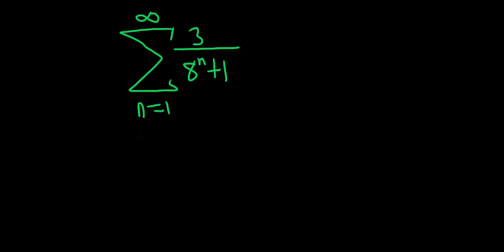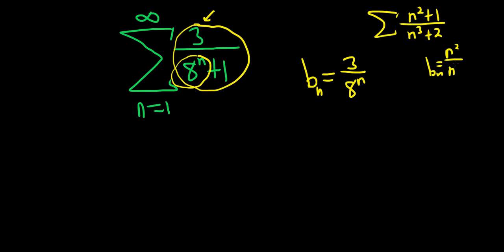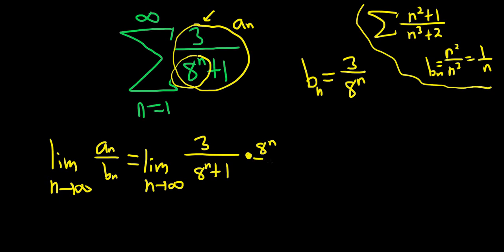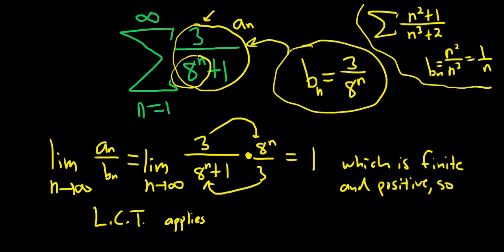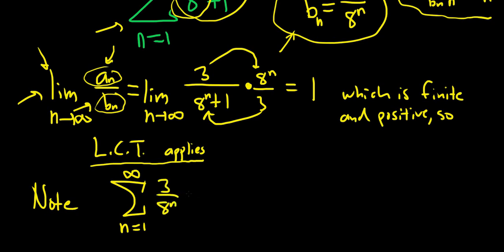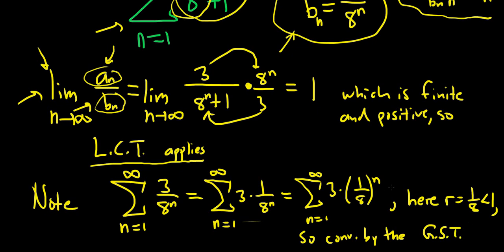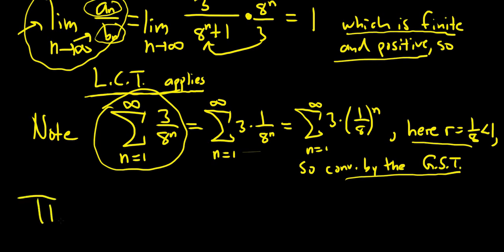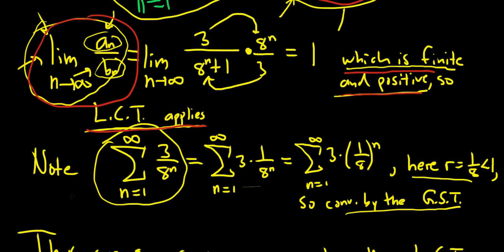Limit Comparison Test for Infinite Series Example with SUM(3/(8^n + 1))